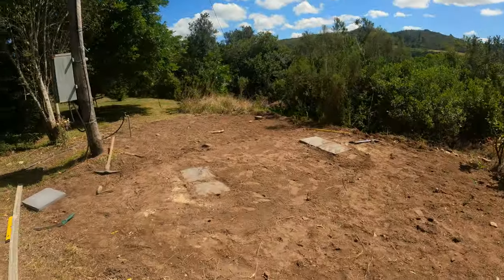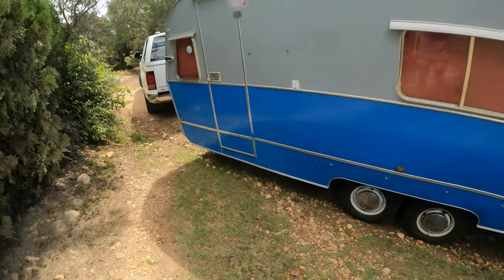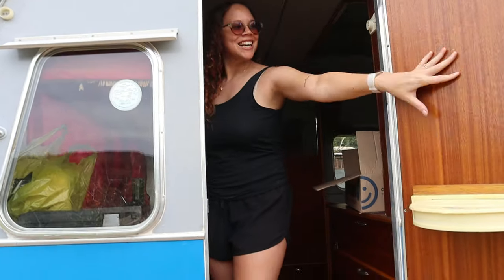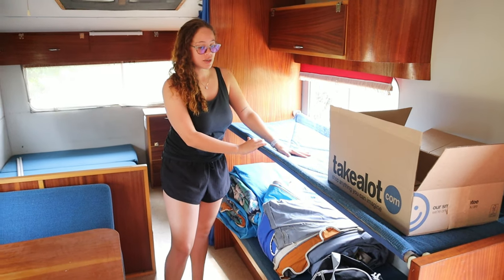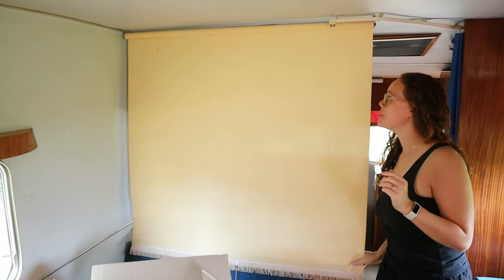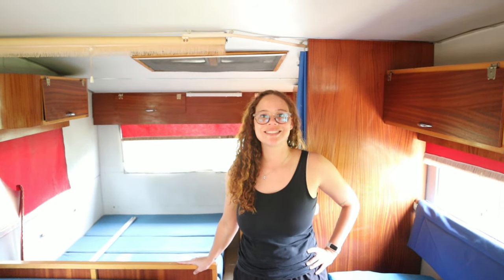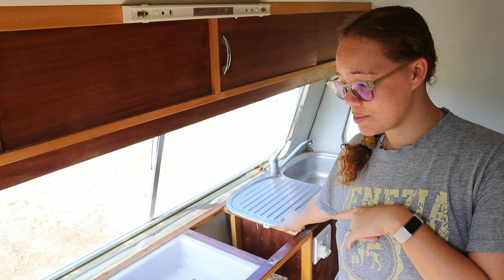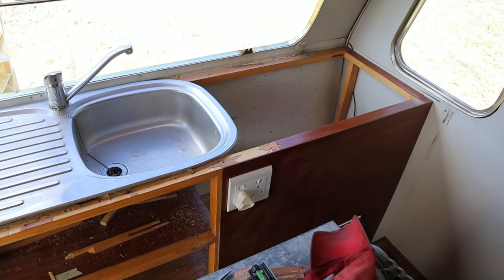Meet Bertie! Caravan Reno Series | Episode 1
Hey everyone! Thanks for joining us for another video. This week we're sharing our latest project with you - our caravan reno! We recently purchased a vintage caravan that we're in the process of doing up and turning into a tiny home for ourselves. We're really excited about this project and we're looking forward to taking you all along with us on this new adventure.